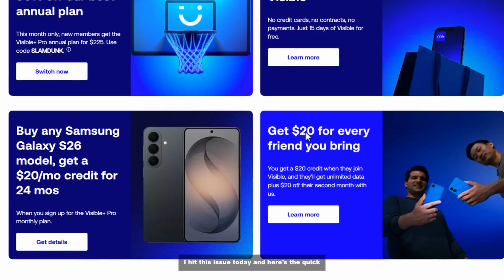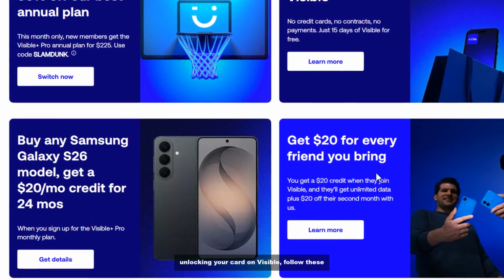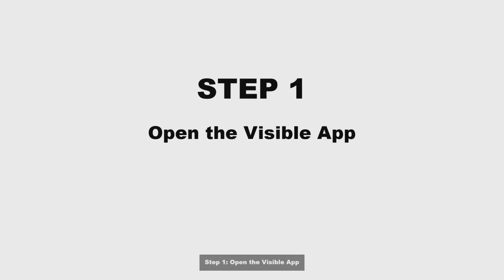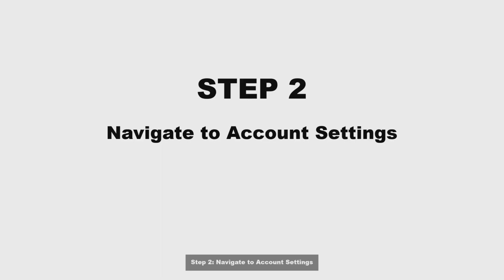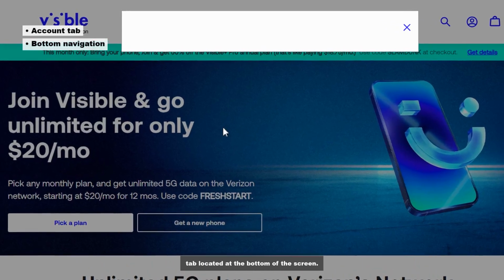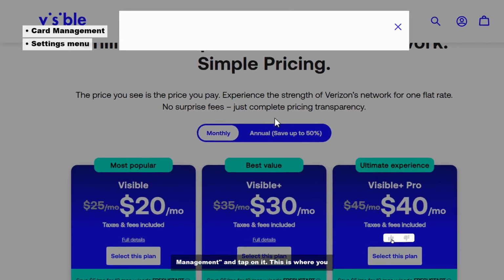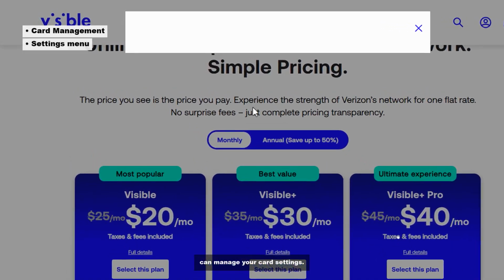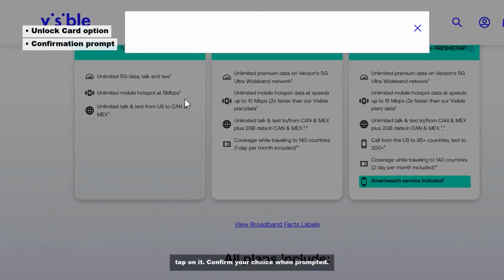How To Unlock Your Card On Visible 2026 (EASY GUIDE)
In this video, we will show you how to unlock your card on Visible 2026 with our easy guide. If you're looking for a quick and simple way to manage your Visible account, you've come to the right place.